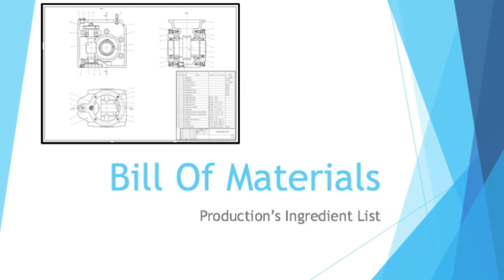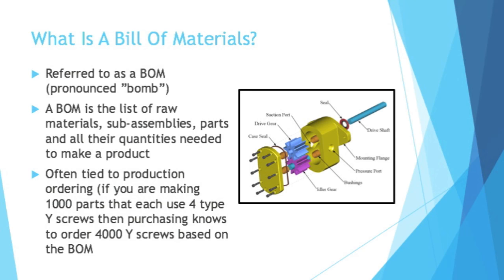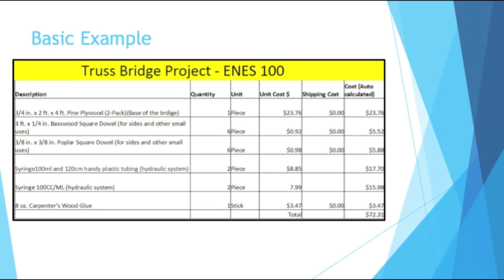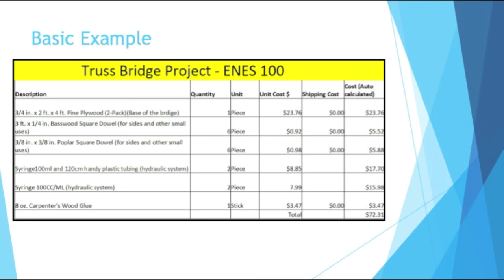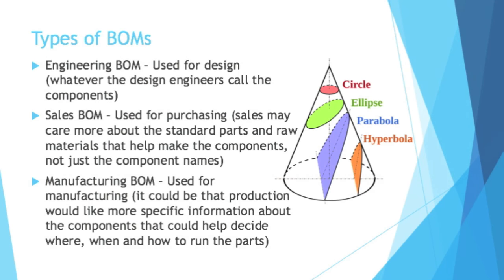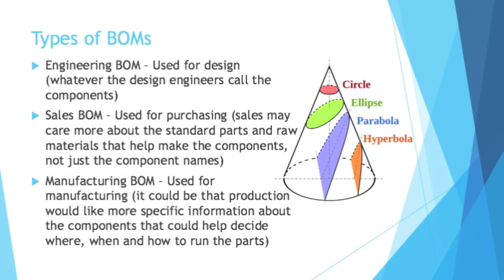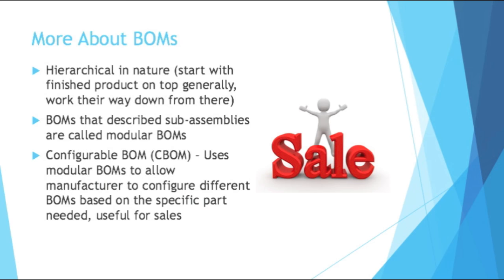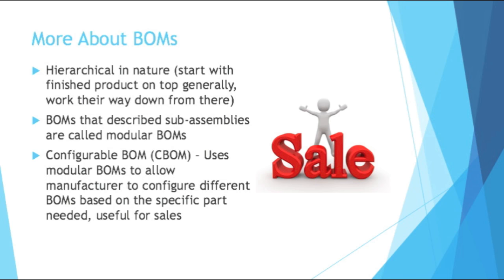Beginning Engineers Bill Of Materials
In this video I give an overview of Bills of Materials and what exactly they are used for.